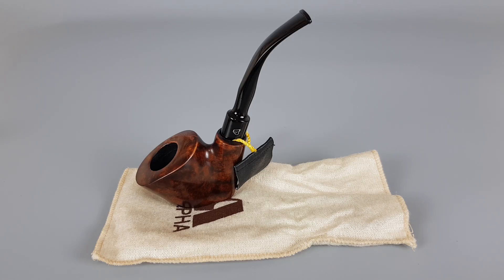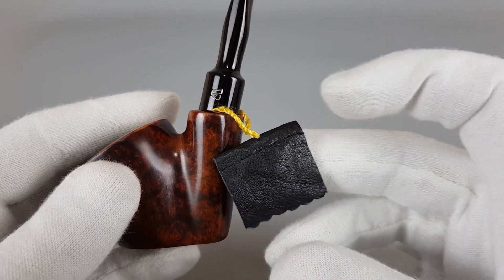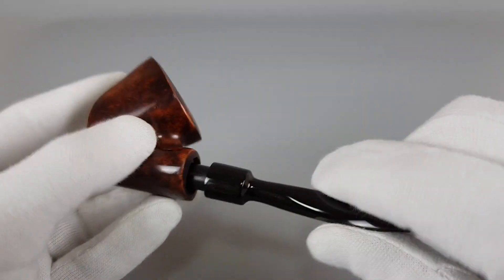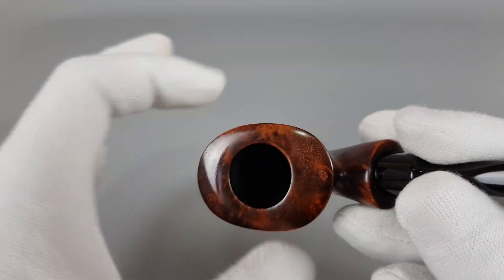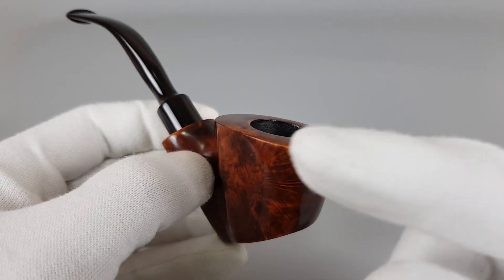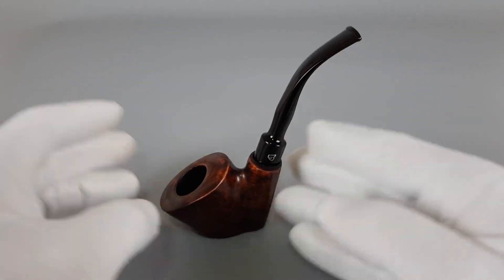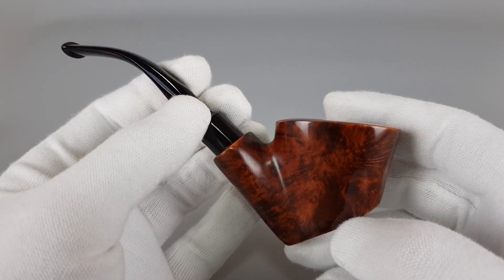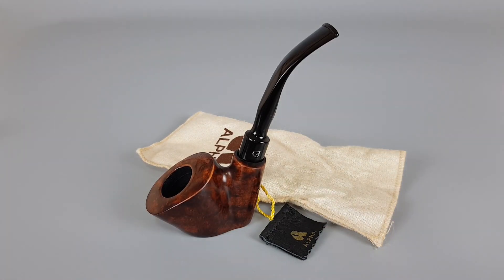(Unsmoked) Alpha Esprit Smooth Sitter Saddle Stem 9mm